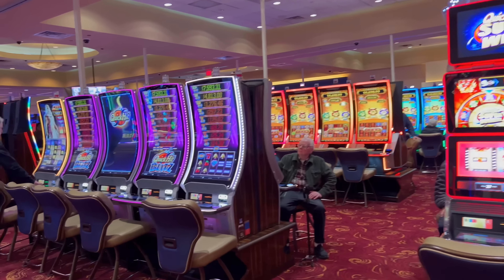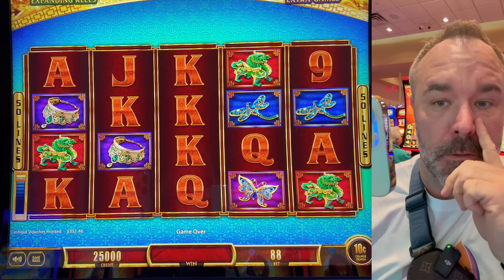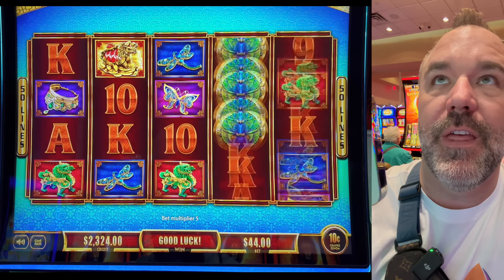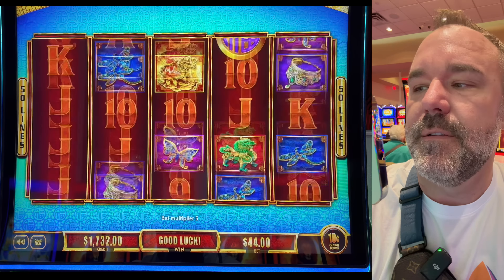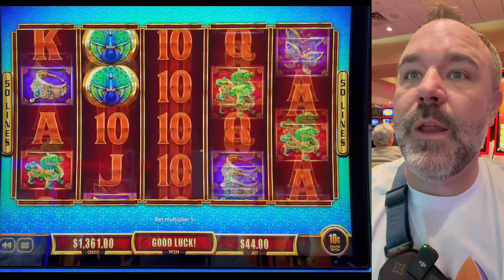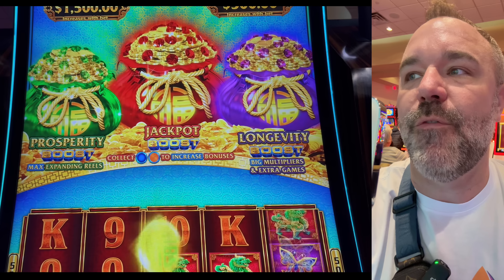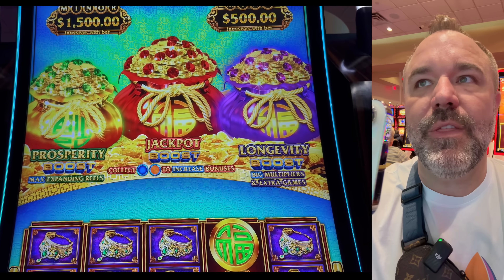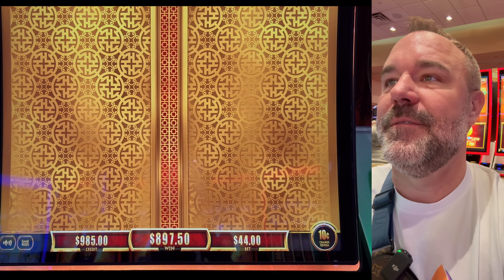Let Me Show YOU How We Cash In Big Time With A Winning Strategy!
Gambling isn’t for everyone and the odds are against you. Know your limits and only gamble with money that you can afford to lose. If you or someone you care about suspect your gambling may be out of control, you may find resources in your area at the National Council on Problem Gambling Helpline: 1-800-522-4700 (call or text) (online chat).Don't gamble with money you cannot afford to lose! Please gamble responsibly!